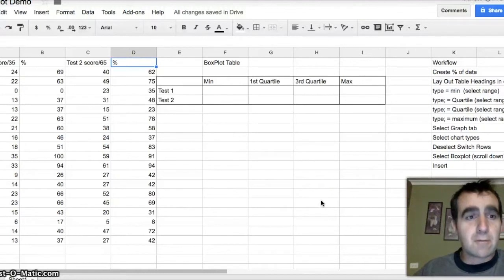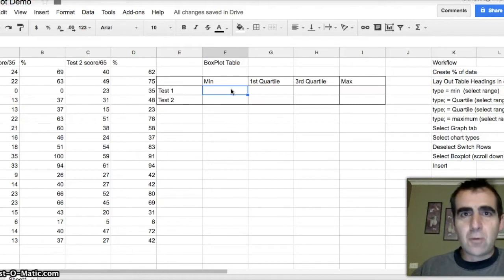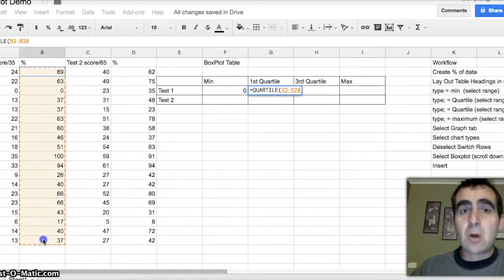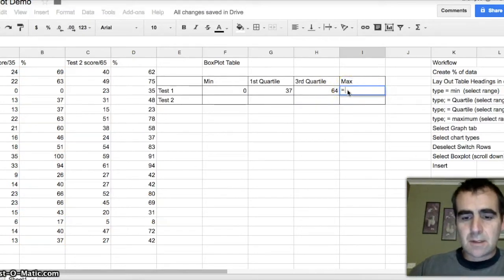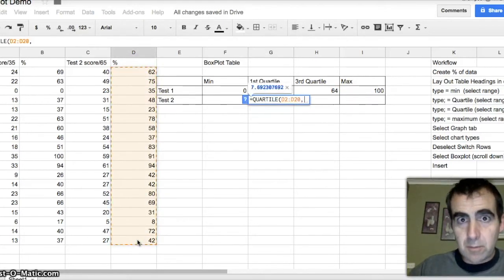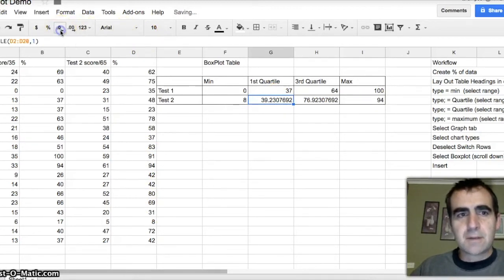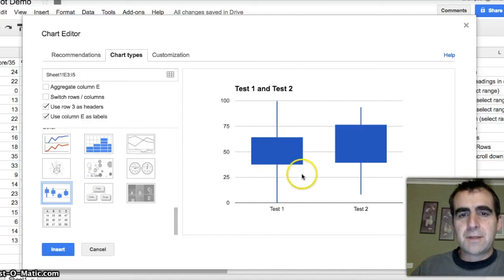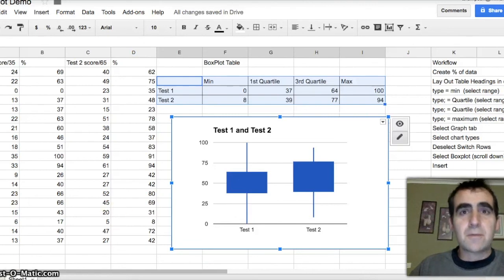Boxplots in Google Sheets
How to use the powerful Boxplot tool in google sheets to build an image of data spread.